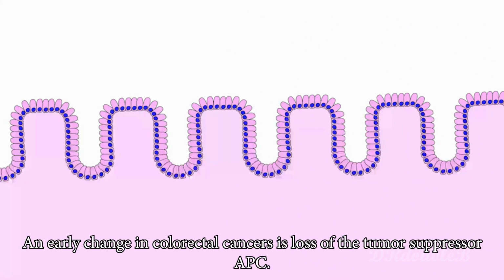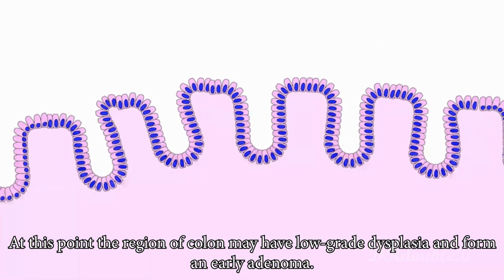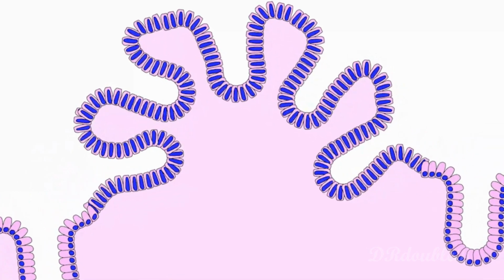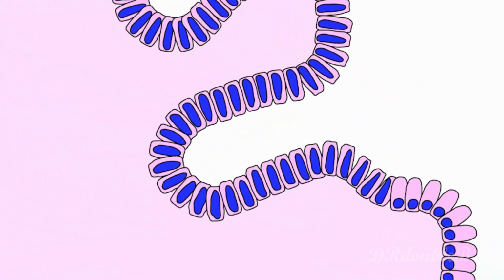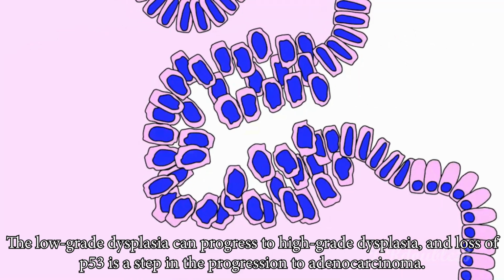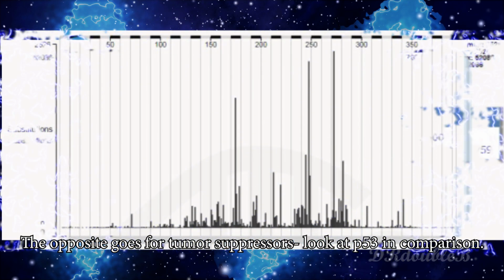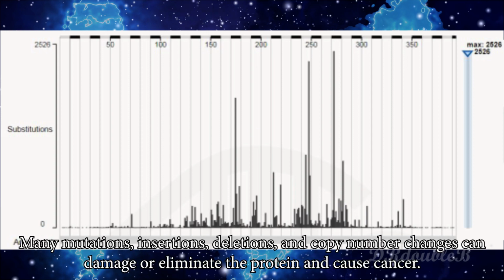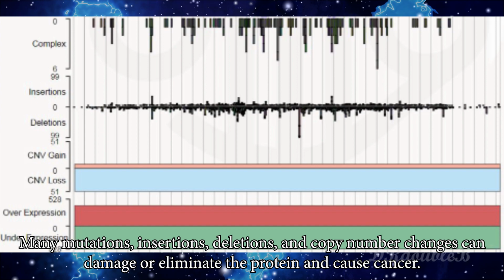Intro to Cancer Genetics and Molecular Pathology: Modern Lecture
An introductory lecture on cancer genetics and molecular pathology, covering topics such as oncogenes and tumor suppressors, mismatch repair deficiency, microsatellite instability, immune checkpoint inhibitors, other targeted therapies, and heritable syndromes. Suitable for residents or medical students, assuming some basic knowledge of genetics and pathology.